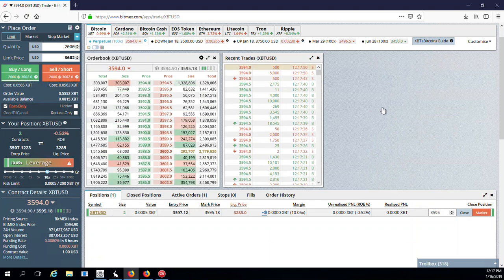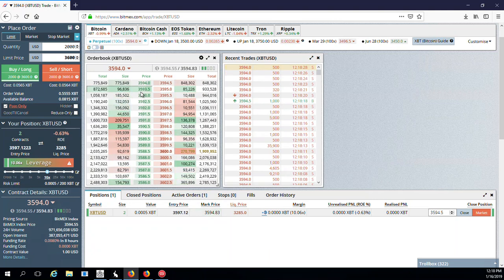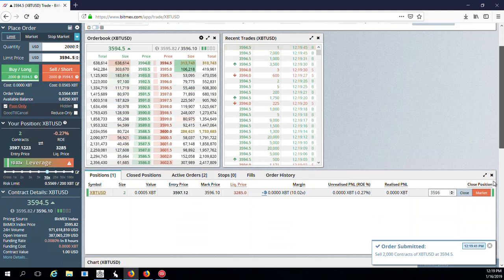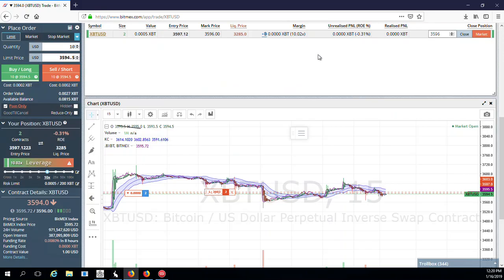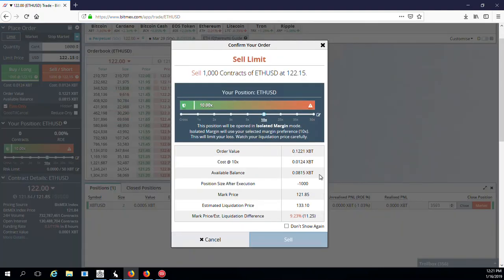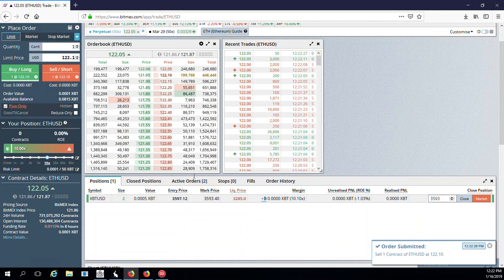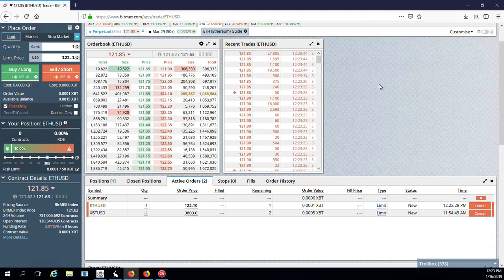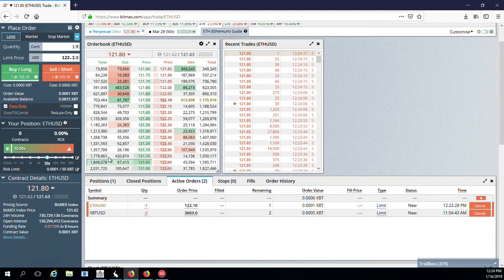Bitmex Tutorial Market Maker Post Only Sliding the Limit Price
BTC: 1KZCXHmVVtUY2x16dhGV7CdUWR4GoBFd2
ERC20: 0xabd414Ef8f90Ed6Eb537aFC81b37A09d8E150A6b

username: showme
Pass: evolution